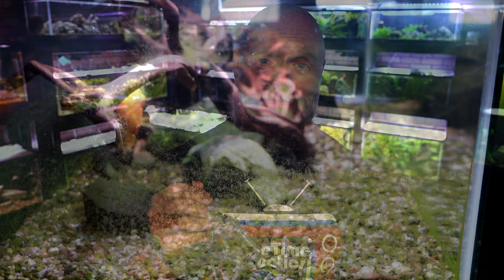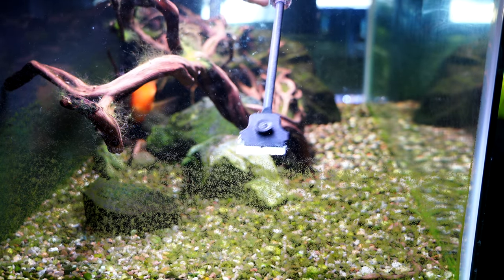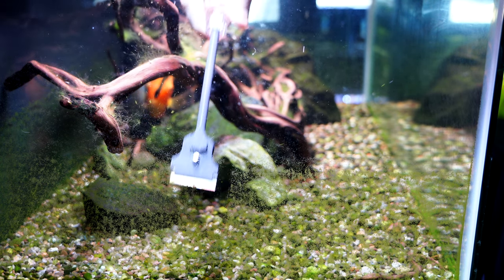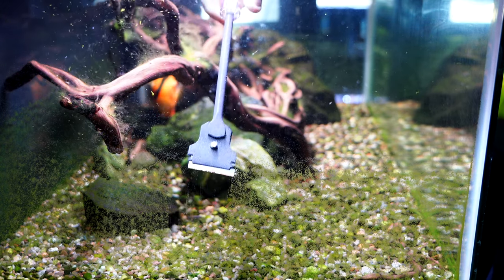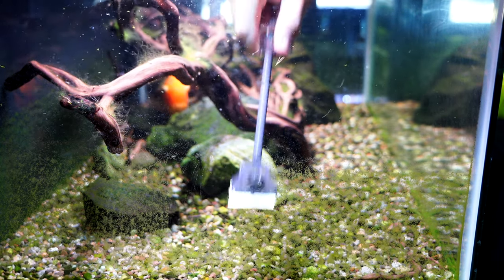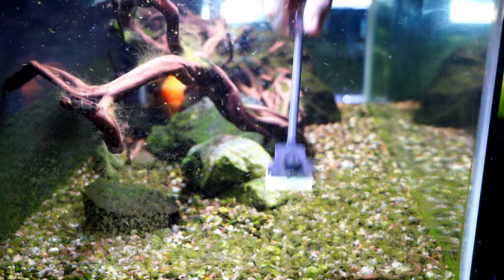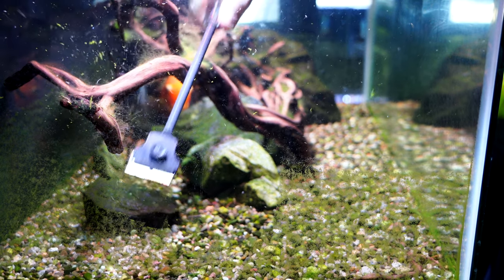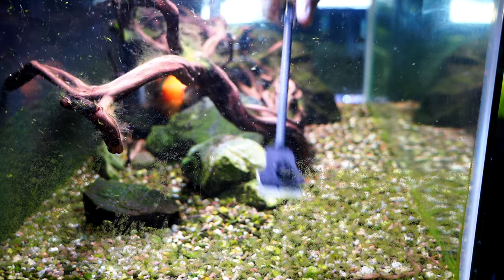Tired of All The Algae Scrapers That Don't Work? Try This!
Hello Everyone,
I've gotten to the point where almost every algae scraper I have tried doesn't work long term. I think I have a better solution.